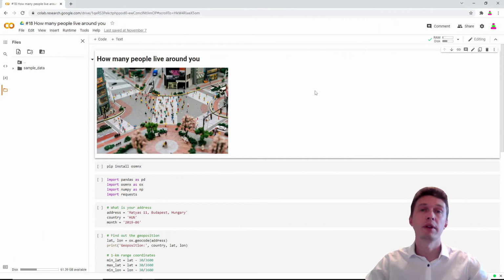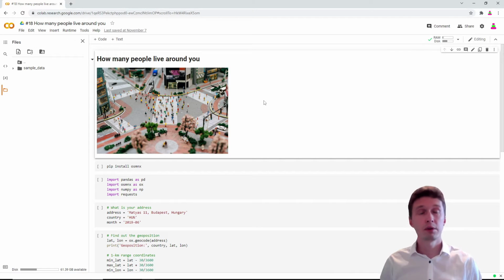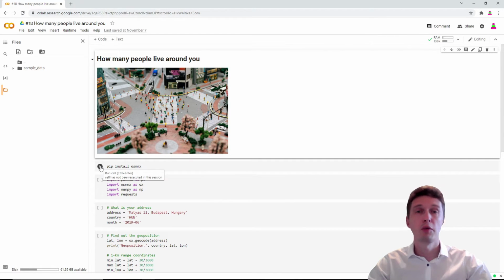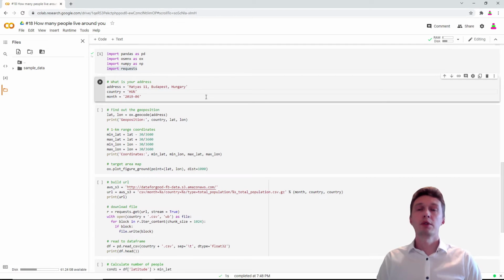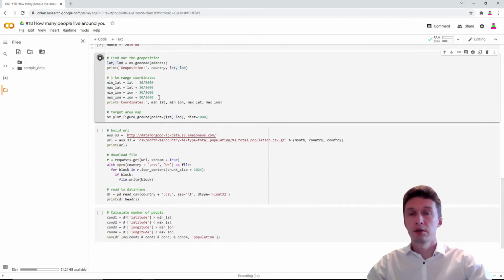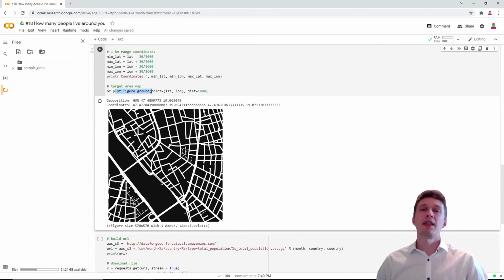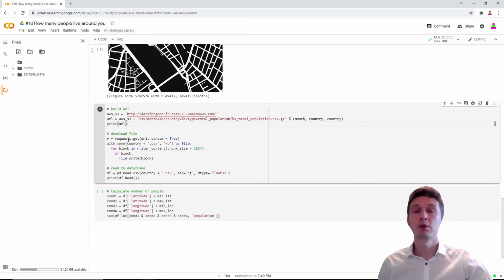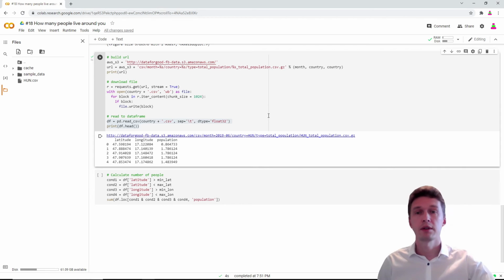How many people live around you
Count how many people live 1 km around you